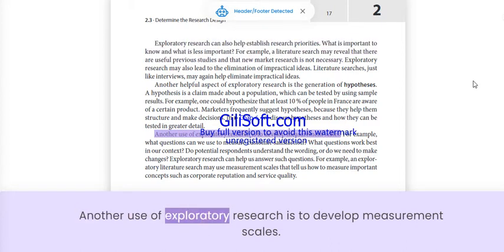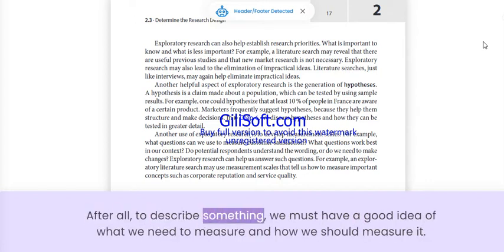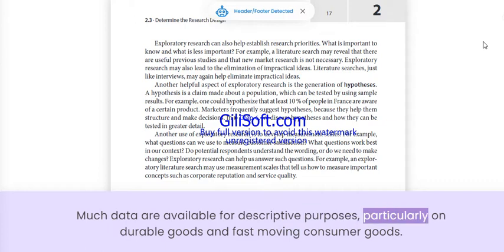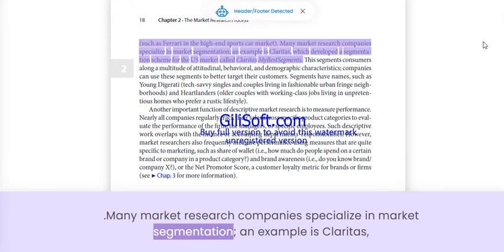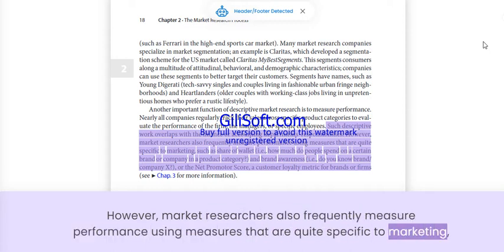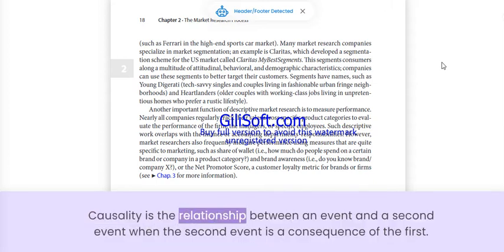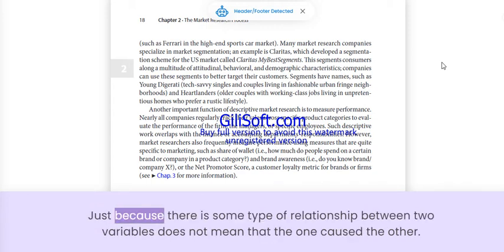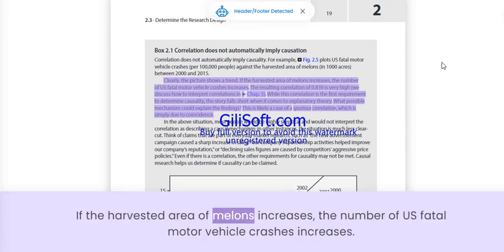Concise Guide to Market Research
In the digital economy, data have become a valuable commodity, much in the way that oil is in the rest of the economy (Wedel and Kannan 2016). Data enable market researchers to obtain valuable and novel insights. There are many new
sources of data, such as web traffic, social networks, sensors that track suppliers, customers and shipments, online surveys, and others. A Forbes (2015a) survey
of senior executives reveals that 96 % of the respondents consider data-driven
marketing crucial to success. Not surprisingly, data are valuable to companies
who spend over $44 billion a year on obtaining insights (Statista.com 2017). So
valuable are these insights that companies go to great lengths to conceal the findings. Apple, for example, is known to carefully hide that it conducts a great deal
of research, as the insights from this enable the company to gain a competitive
advantage (Heisler 2012).
This book is about being able to supply such insights. It is a valuable skill for which
there are abundant jobs. Forbes (2015b) shows that IBM, Cisco, and Oracle alone
have more than 25,000 unfilled data analysis positions. Davenport and Patil (2012)
label data scientists The Sexiest Job of the 21st Century.
This book introduces market research, using commonly used quantitative techniques such as regression analysis, factor analysis, and cluster analysis. These statistical methods have generated findings that have significantly shaped the way
we see the world today. If you search for market(ing) research books on Google
or Amazon, you will find that there is no shortage of such books. However, this
book differs in many important ways:
4 This book is a bridge between the theory of conducting quantitative
research and its execution, using the market research process as a
framework. We discuss market research, starting off by identifying the
research question, designing the data collection process, collecting, and
describing data. We also introduce essential data analysis techniques and
the basics of communicating the results, including a discussion on ethics.
Each chapter on quantitative methods describes key theoretical choices and
how these are executed in SPSS. Unlike most other books, we do not discuss
theory or application, but link the two.
4 This is a book for non-technical readers! All chapters are written in an
accessible and comprehensive way so that readers without a profound
background in statistics can also understand the introduced data analysis
methods. Each chapter on research methods includes examples to help the
reader gain a hands-on feeling for the technique. Each chapter concludes
with an illustrated case that demonstrates the application of a quantitative
method.
4 To facilitate learning, we use a single case study throughout the book.
This case deals with a customer survey of a fictitious company called
Oddjob Airways (familiar to those who have seen the J